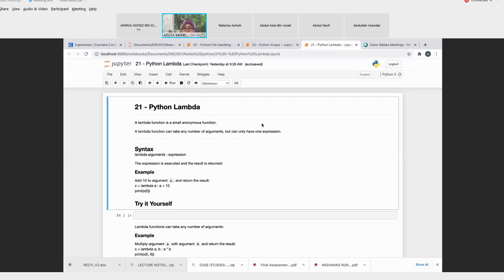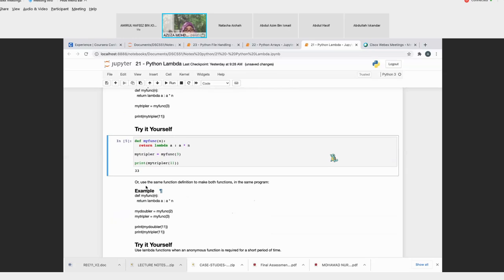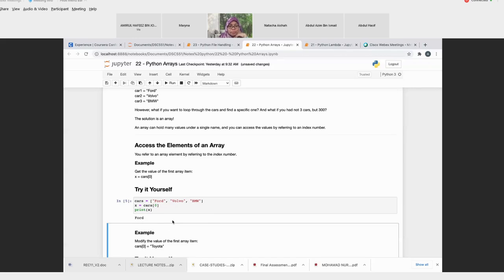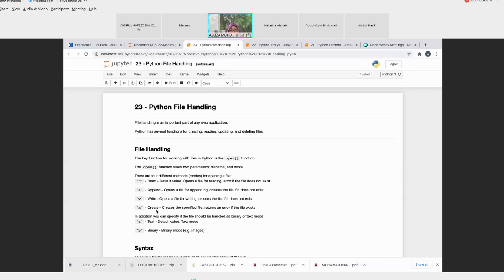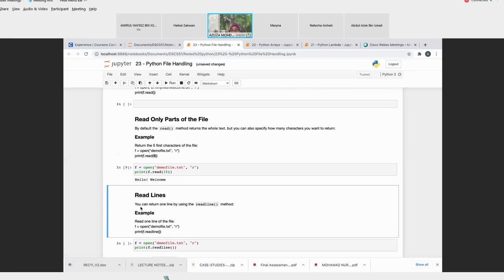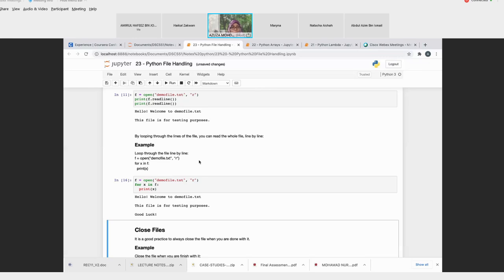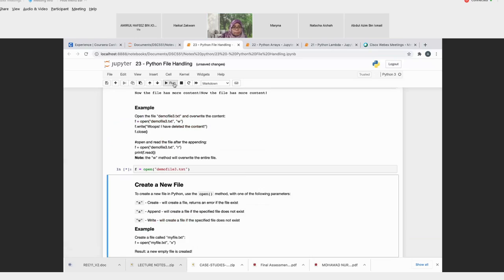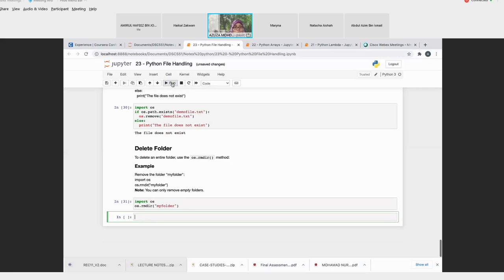DSC551 Python Week 4 Pt 2